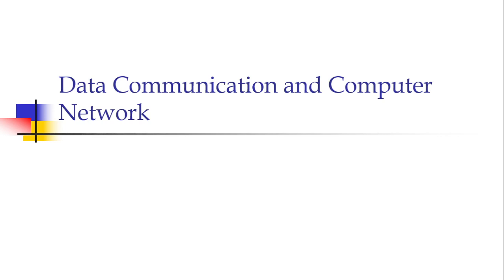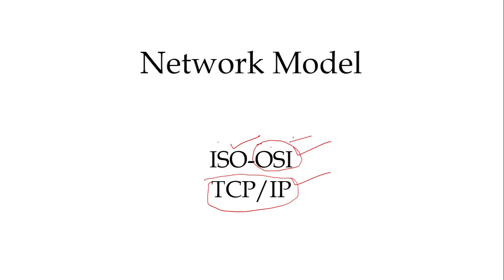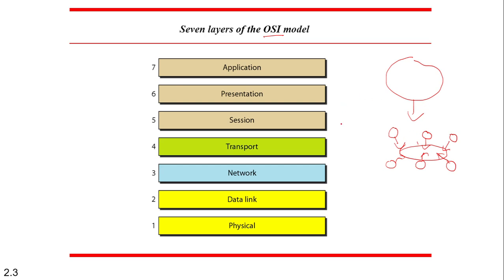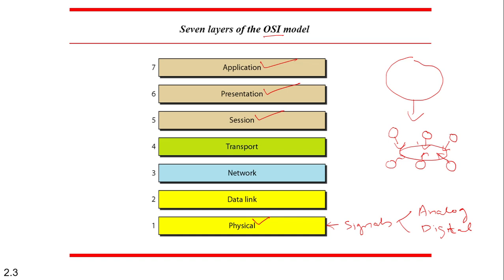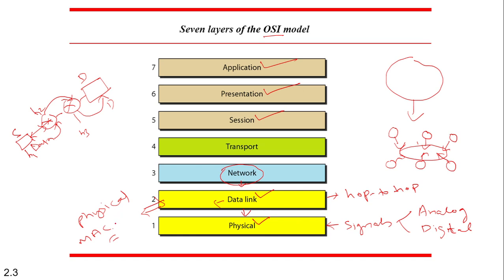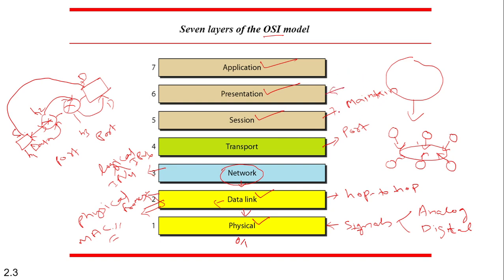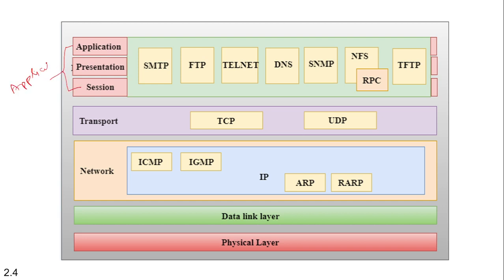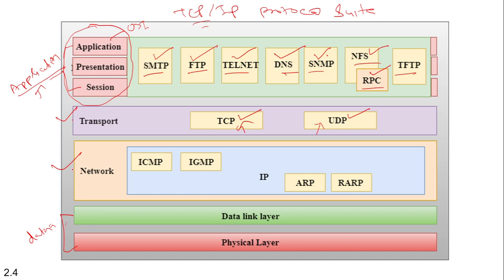Computer Network: Part 2, ISO/OSI & TCP/IP Network Model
Our goal is to help you understand the fundamental concepts of networking and the protocols that underlie modern communication technologies.

Our videos cover the ISO/OSI and TCP/IP network models in detail, exploring each layer and its functions, as well as the protocols that operate within each layer. We break down complex concepts into easy-to-understand explanations and provide real-world examples to help you grasp the material.